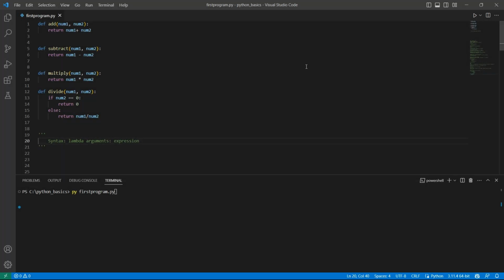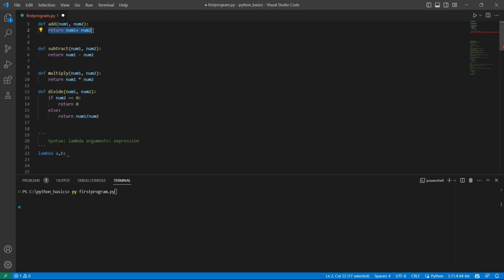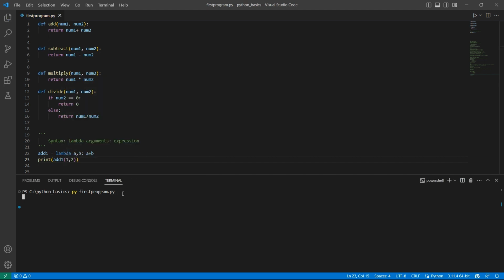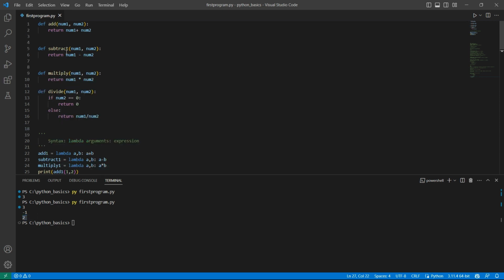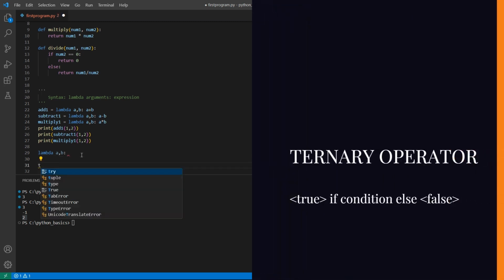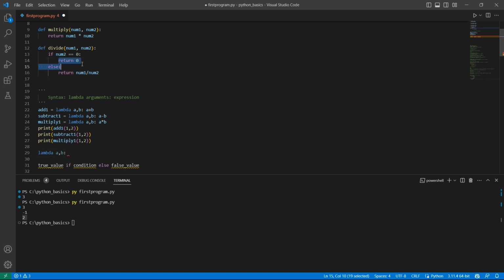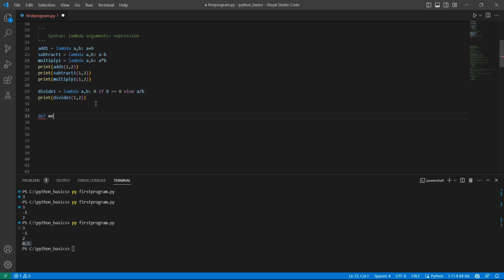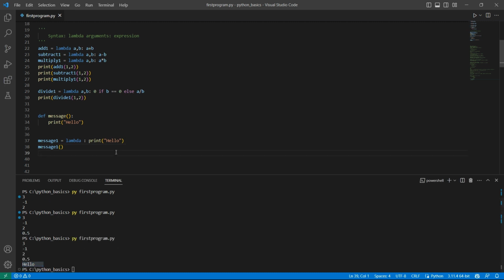[22] Python Basics: Lambda functions | Anonymous functions